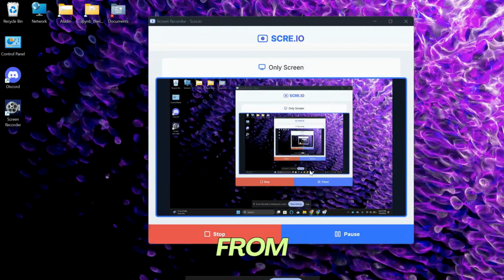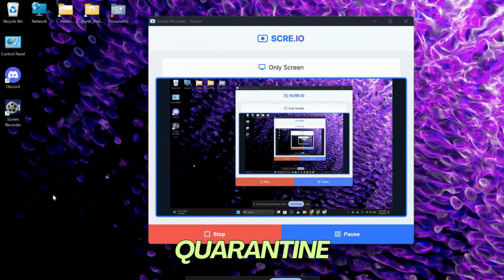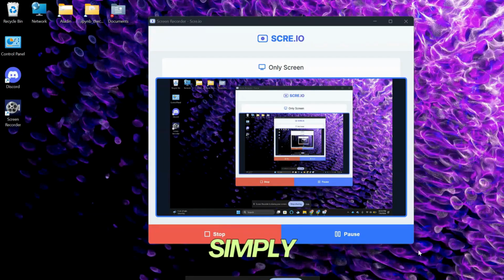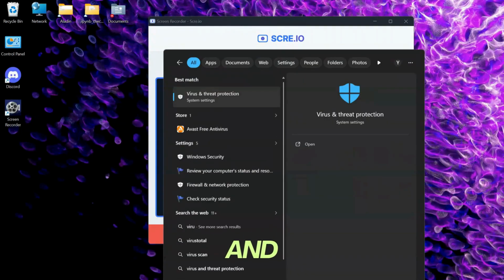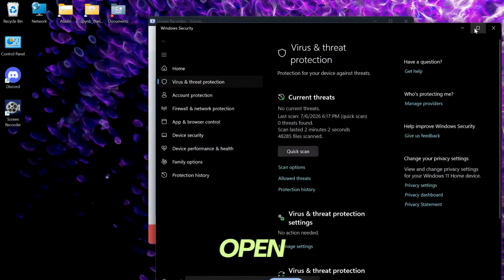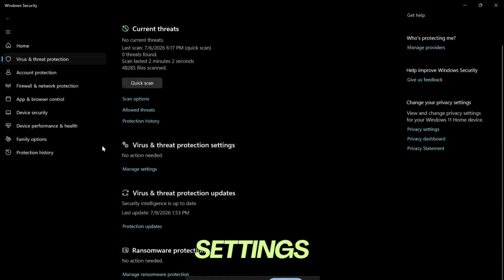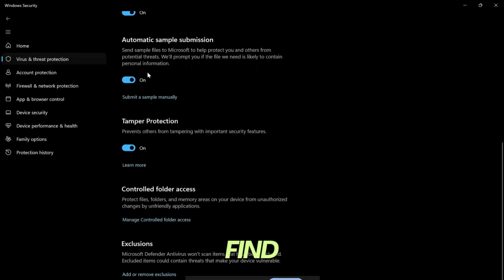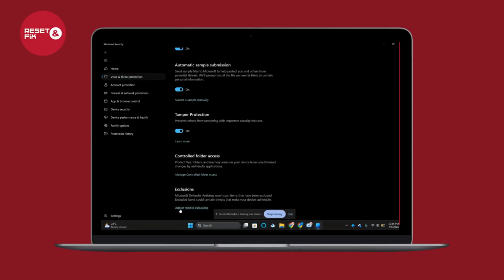How to Stop Windows Defender from Deleting Files | Restore & Prevent File Removal (2026)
stop Windows Defender from automatically removing files and how to restore files that have already been quarantined. This quick tutorial shows the latest Windows Security settings to help prevent unwanted file deletion.

Timestamps:
00:05 – Open Windows Security
00:28 – Go to Virus & Threat Protection
00:54 – Review Protection History
01:12 – Restore or Add an Exclusion
01:34 – Done

If Windows Defender is deleting files you trust, follow this step-by-step guide to review Protection History, restore quarantined files when appropriate, and add exclusions for trusted files or folders. Only exclude files you trust, since doing so reduces protection for those items.